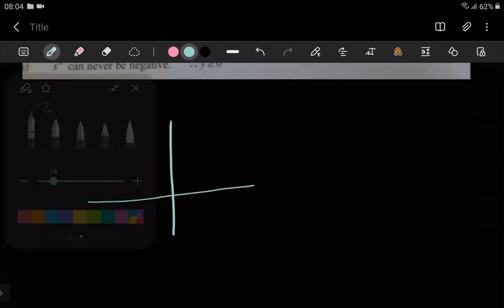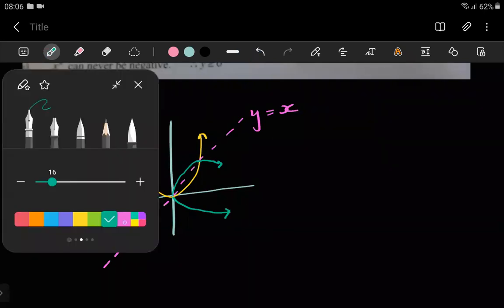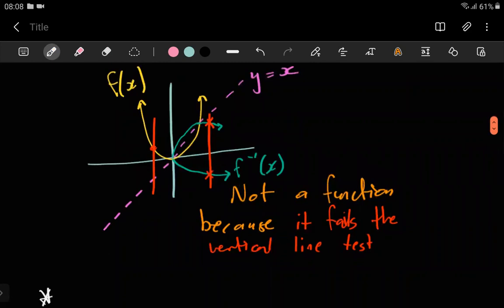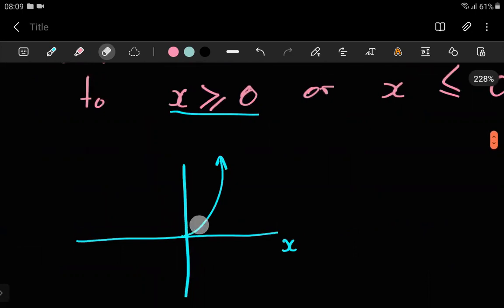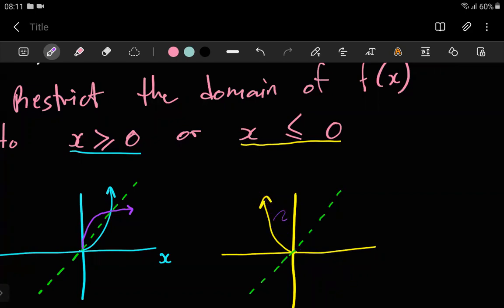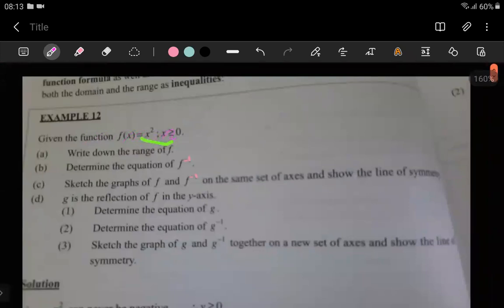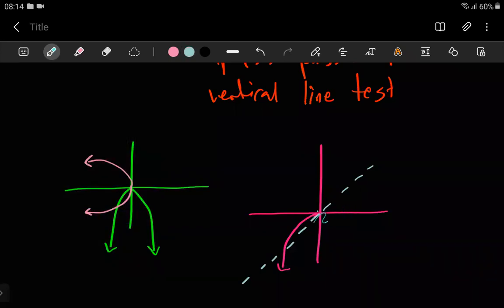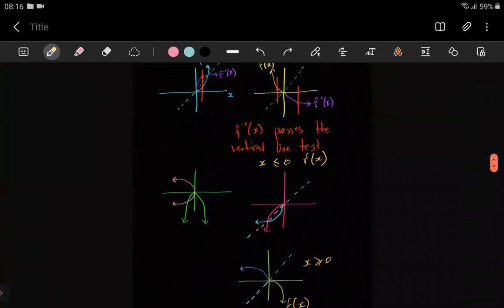Grade 12 inverse functions textbook style explanation and question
In this grade 12 math video we look at invers functions and explain them aswell as look at a few examples of them and how to convert from graphs to inverse